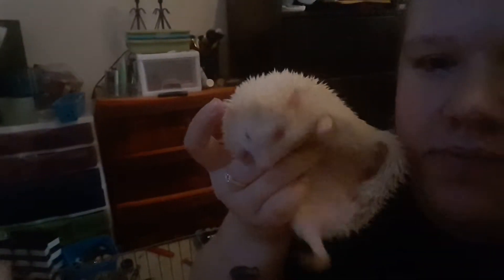Meet my new hedgehogs